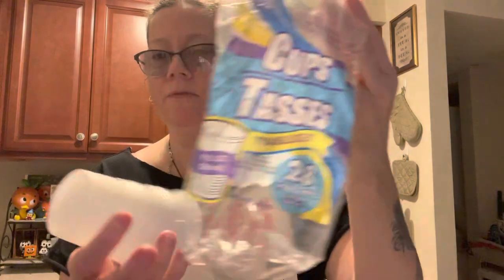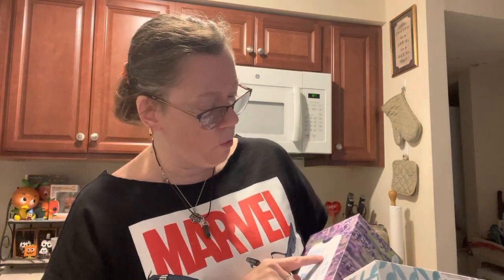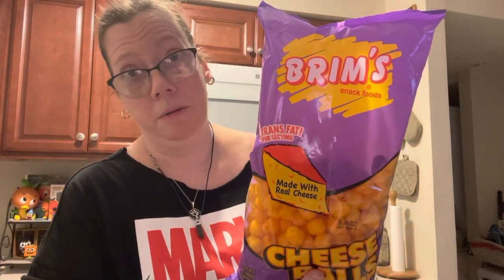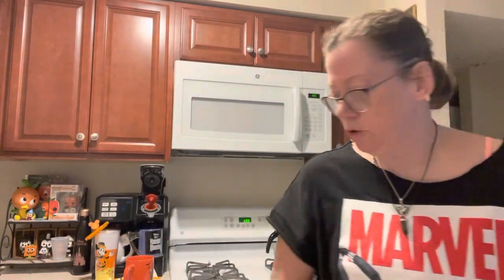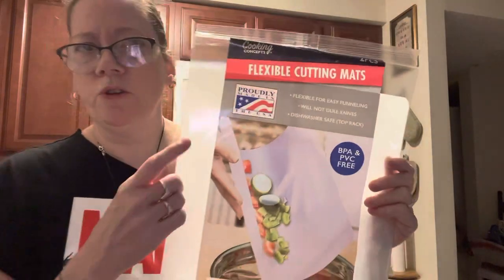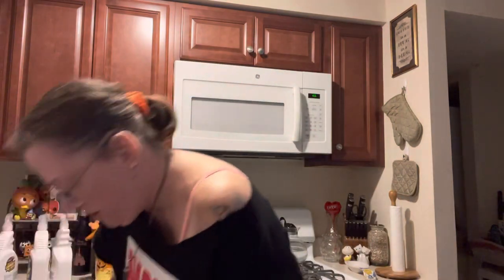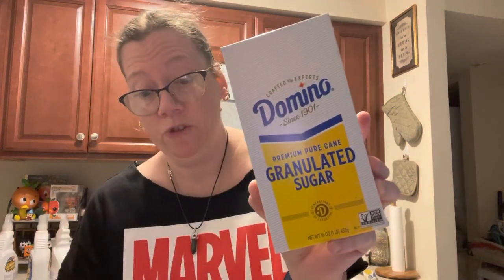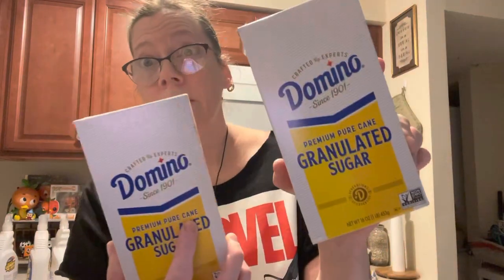Happy Saturday. Dollar tree haul !🙂